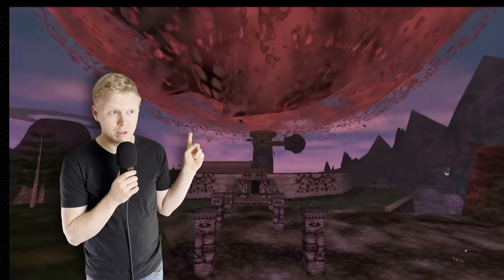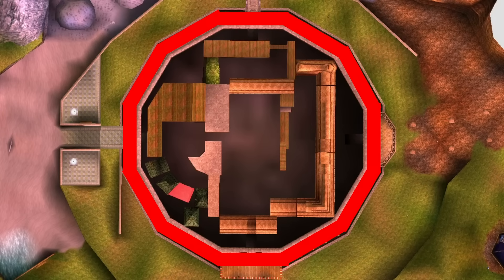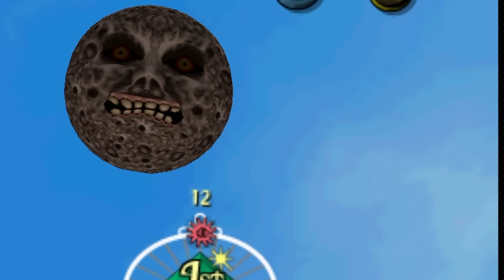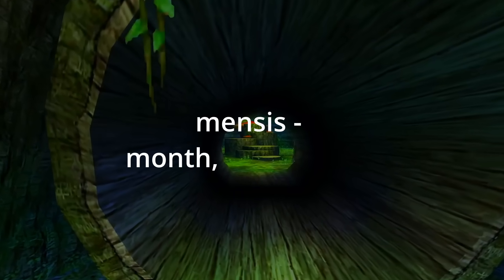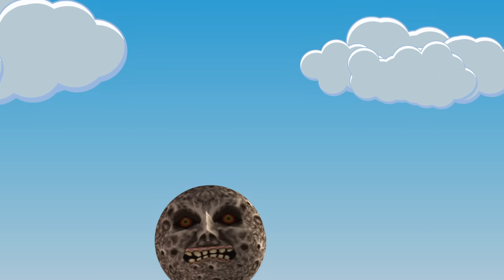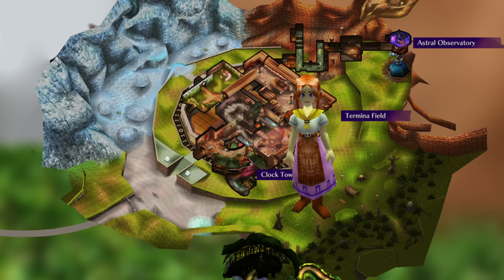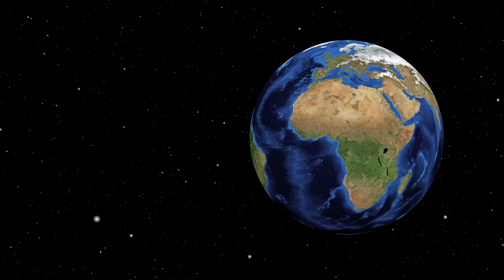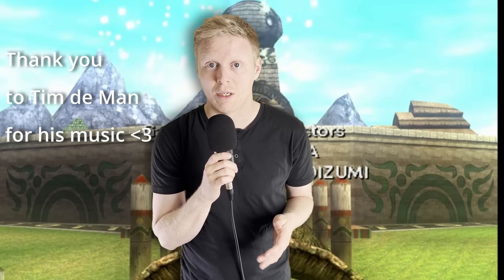The Moon in Majora's Mask is Tiny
Hi! Today we talk a little about how big the moon is in Majora's Mask and what the implications of a real impact from an astral body of this size would be. I am not an engineer or aerospace person but did consult with one while making the video.

I now have selenaphobia thanks to learning about our moon.

For why the moon doesnt fall (origin concept for video that ended up cut because its rather cut and dry) watch this video instead

Thank you to Tim de Man who is letting me use his INCREDIBLE covers and original work as backing tracks on the channel. Links to the song used and his profile below:

You can find all her links there 👆

All my math:
I will be listing the numbers I came up with and how, when possible I plugged into online calculators and double checked for accuracy so if I dont show math assume I put all numbers required in a formula specific calculator.

Link is 111 cm tall
The wall on clock town is a regular dodecagon so each wall is the same.
To the pixel, it takes 22.671 Links to fill the wall.

111x22.671 = 2516.481 cm = 25.165 m

Using the formula to find the length from point to point of a regular dodecagon, used a formula but it is essentially 12 triangles that are the same size, we find the distance across to be 97.92 m.

We use this number with the pixel count shown in the video 1 clock town + 310/756 pixels to find the estimated diameter  of 138.1 m and radius of 69.05 m.

Mass = density x ((4/3)*pi*r^2) = 3340*1,379,049 cubic meters volume = 4,606,023,660 kg

Geosynchronis orbit height on earth = 35786 km/72 hours and after unit conversions is 138 m/s.

I used an impact energy calculator that gave me both Joules and TNT equivalent from the mass, impact time(4.2 seconds), and speed at which the moon hits termina, arriving at
43,858,557,290,520 Joules of Energy released + About 10.48 Kilotons of TNT.

For crater radius I used multiple asteroid simulators finding the closest impact energy and took an average, then found a similar impact energy size moon on asteroid launcher for fun.